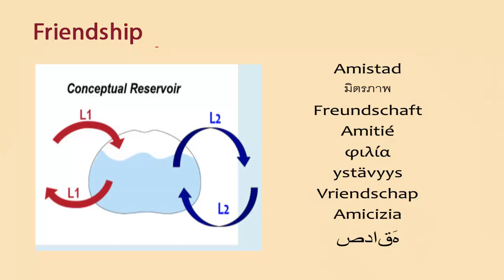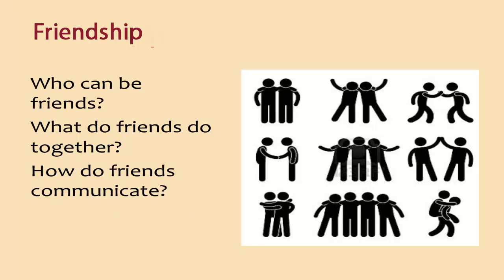Communicative Competence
eCALLMS Project